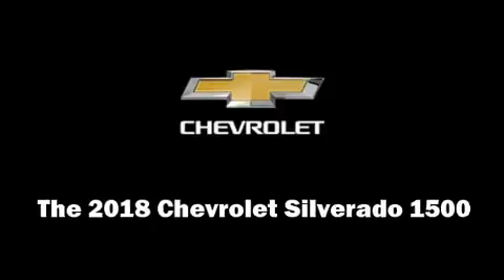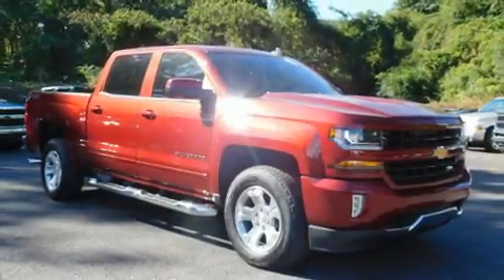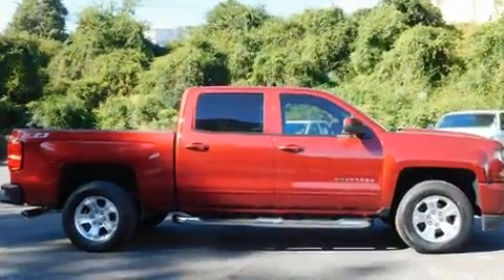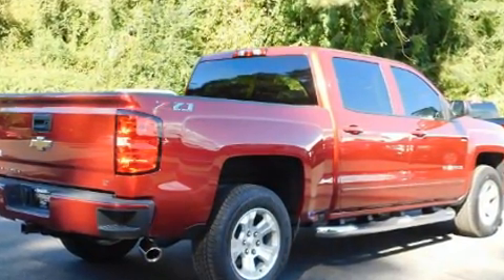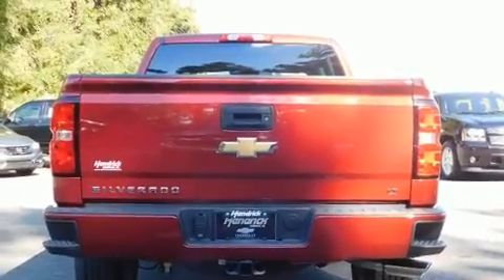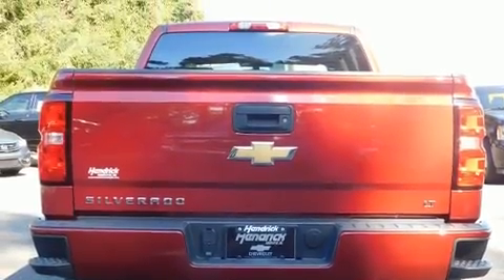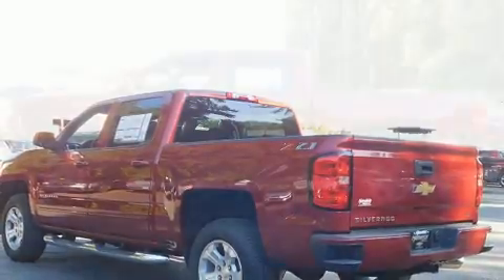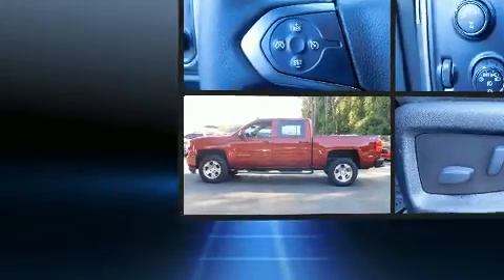2018 Chevrolet Silverado 1500 LT in Hoover, AL 35216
You can expect a lot from the 2018 Chevrolet Silverado 1500. It features four-wheel drive capabilities, a durable automatic transmission, and a powerful 8 cylinder engine. Chevrolet prioritized comfort and style by including: 1-touch window functionality, automatic temperature control, power door mirrors, skid plates, remote keyless entry, a bedliner, and power windows. With high intensity discharge headlights illuminating your path, you'll always appreciate maximum visibility. Premium sound drives 6 speakers, providing you and your passengers a sensational audio experience. Side curtain airbags deploy in extreme circumstances, shielding you and your passengers from collision forces. We have a skilled and knowledgeable sales staff with many years of experience satisfying our customers needs. We'd be happy to answer any questions that you may have. We are here to help you.